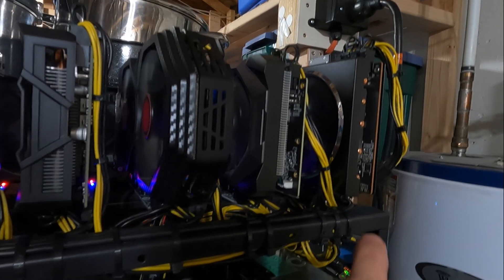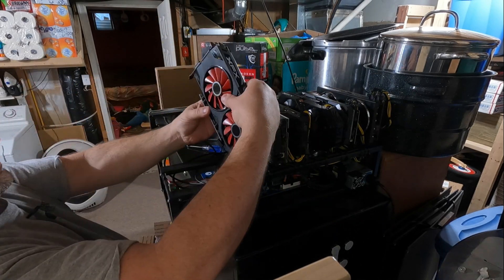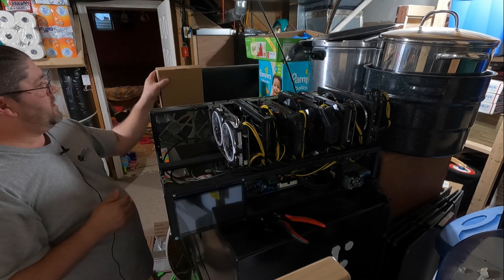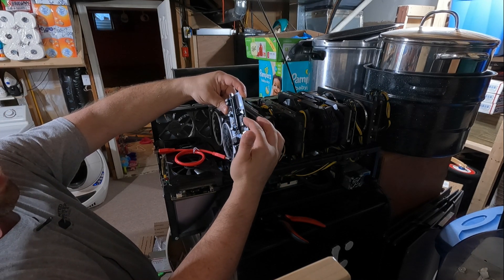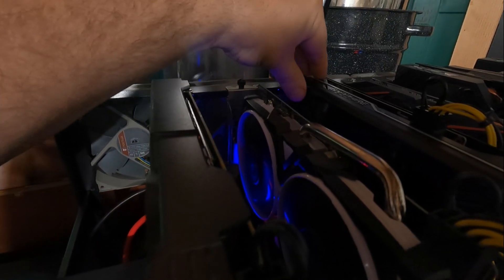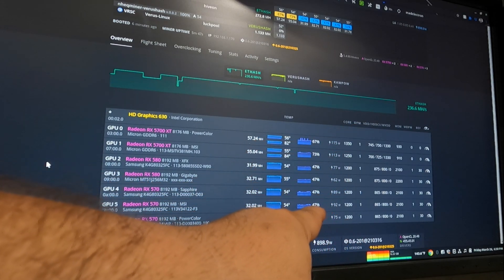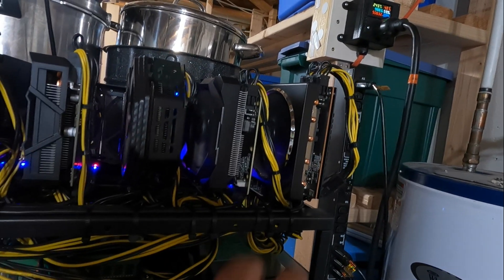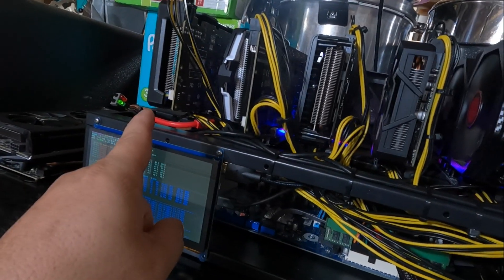Upgrading My Mining Rig With 3X RX570 8GB Cards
I got a nice deal on 3X RX570 8GB cards from another miner within driving distance that was upgrading his rigs.  He sold all 3 of them to me for $975, which is a reasonable deal in this day and age, and they were already bios modded so I didn't have to waste time with the bios, just install and start hashing.

Favordrory 6#-32x5 M3.5 PC Computer Case Thumbscrews:

Want to add a small screen to your rig as seen in this video?

kuman 7 Inch Capacitive Touch Screen TFT LCD Display HDMI:

Sabrent [6-Pack] 22AWG Premium Micro USB Cables:

Amazon Basics Nylon-Braided 4K, 18Gbps HDMI to HDMI Cable, 3 Foot: